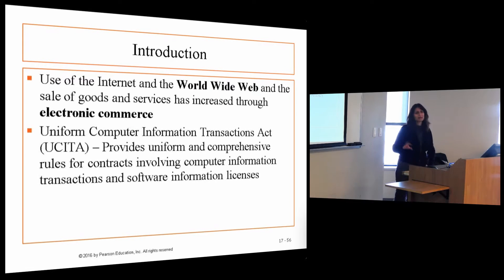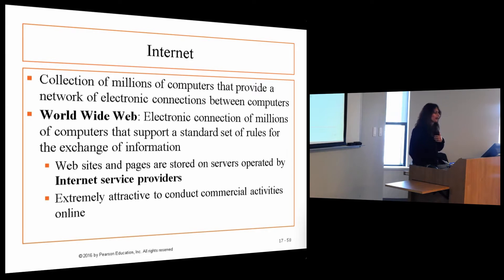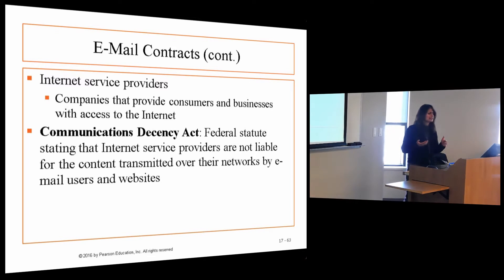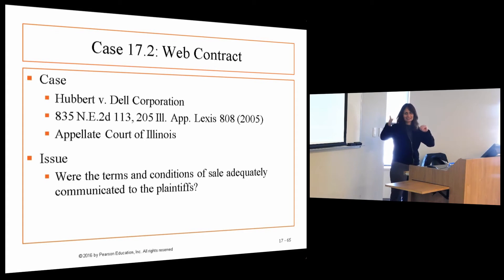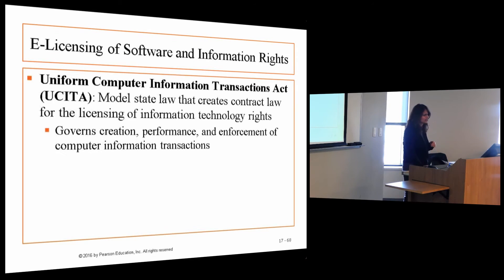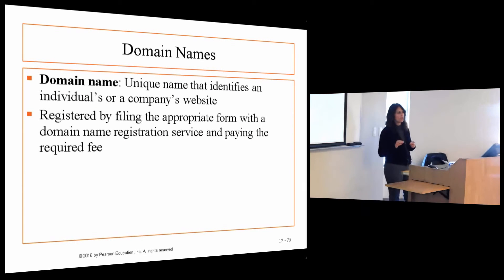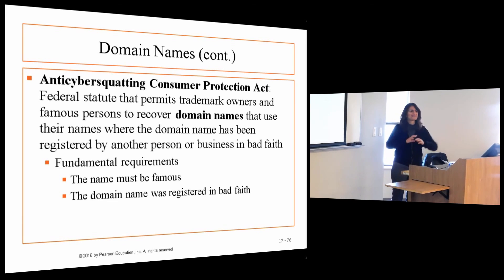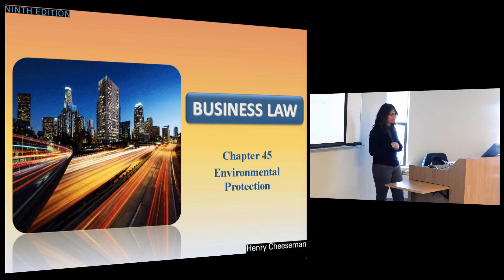Business Law I: Lecture 6, Chapter 17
Business Law I: Professor Sharma
Lecture #7, Chapter 17
Chapter 17: E-Commerce and Digital Law

Time Stamps:

0:06 Introduction

1:09 Internet

1:57 E-Mail Contracts

3:10 E-Mail Contracts (cont.)

3:58 Case 17.1: E-Mail Spam

5:19 E-Mail Contracts (cont.)

6:13 Web Contracts

6:55 Case 17.2: Web Contract

8:10 E-Commerce and Web Contracts

8:25 E-Licensing of Software and Information Rights

9:03 E-Licensing

11:00 E-Licensing (cont.)

11:33 Privacy in Cyberspace

12:07 Domain Names

13:09 Exhibit 17.2: Commonly Used Top-Level Extensions for Domain Names

13:20 Domain Names (cont.)

15:59 Case 17.3: National Arbitration Forum Domain Name

Summary of Lecture:

In this lecture, Professor Sharma discusses the importance of the laws that apply to e-mail contracts, e-commerce, and Web contracts, e-licensing and the provisions of the Uniform Computer Information Transactions Act (UCITA), provisions of the federal Electronic Signatures in Global and National Commerce Act (E-Sign Act), laws that protect privacy in cyberspace, and Internet domain names and how domain names are registered and protected.